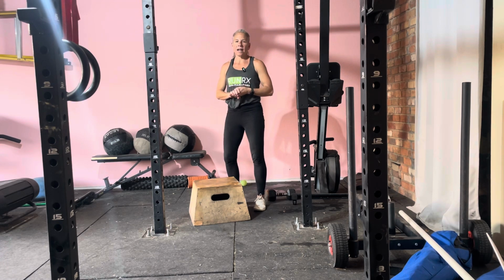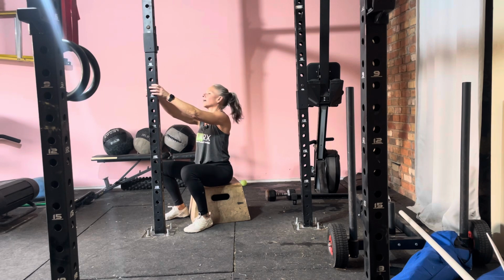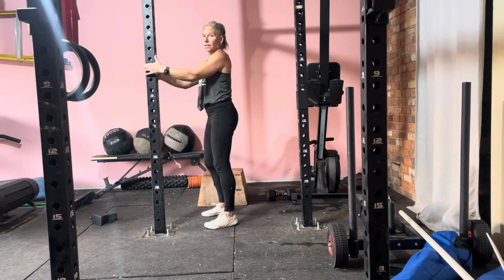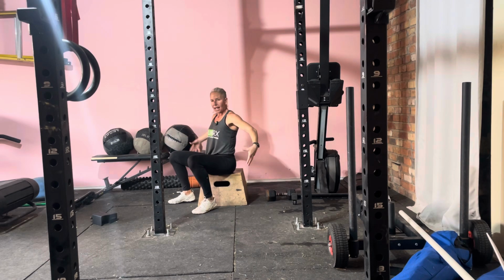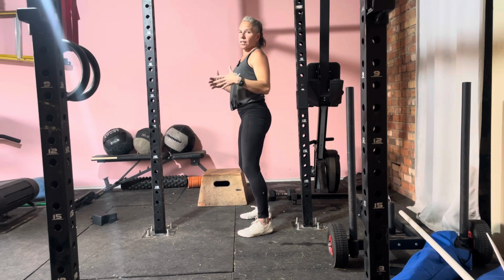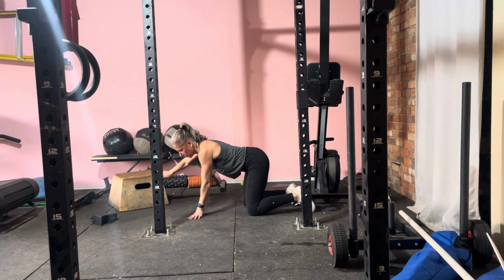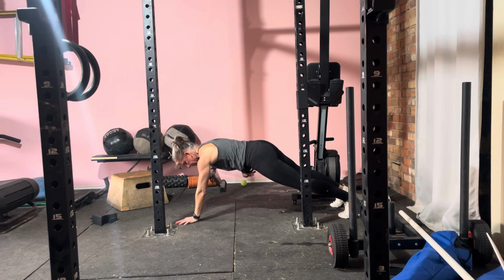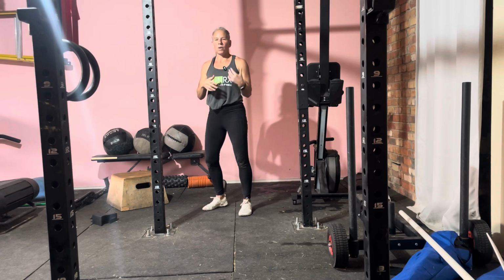🏃‍♀️ Over 40 & Running? These 3 Strength Moves Will Keep You Injury-Free! 💪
Are you a runner in your 40s (or beyond)? Here are the top 3 strength exercises you NEED to add (or keep!) in your routine to stay strong, balanced, and running pain-free.

👉 In this video, I’ll show you:

✅ A proper squat for glute + core activation
✅ A hip hinge (with wall support!) to train strength + mobility
✅ A plank + shoulder tap combo to engage your core and prep for efficient arm swing
These are simple, bodyweight movements that build the strength and muscle control you need to keep running strong for years to come.

🛠️ What You’ll Need:

A sturdy chair or bench
A mat or soft floor
Your body + intention to move better

⏱️ Timestamps:
00:00 – Intro: Why Strength Training is Essential for Runners Over 40
01:15 – Squats: How to Activate Glutes and Protect Knees
05:50 – Hip Hinges: Build Hamstring + Hip Strength Safely
10:10 – Plank + Shoulder Taps: Core Control Without Tension
14:25 – How These 3 Moves Help You Run Better + Pain-Free

🧠 Remember: Mastering these simple movements = more injury-free miles, better posture, and stronger running form.

💬 Got a question about your squat or plank? Leave a comment — I’d love to help!